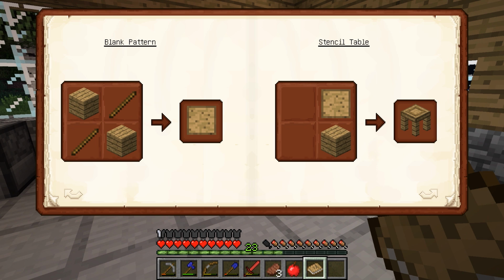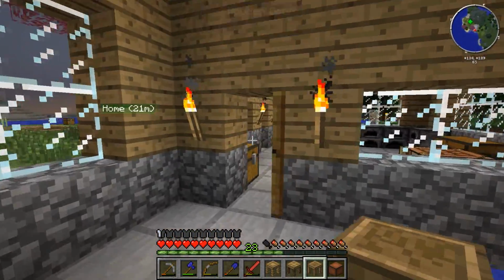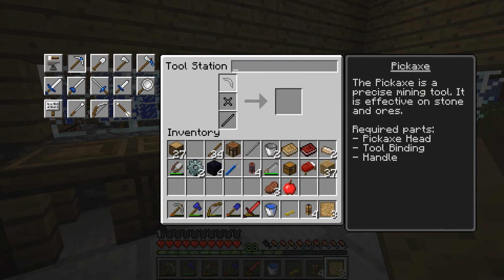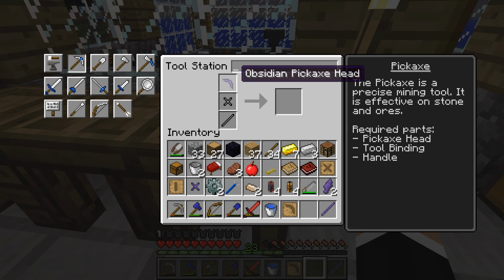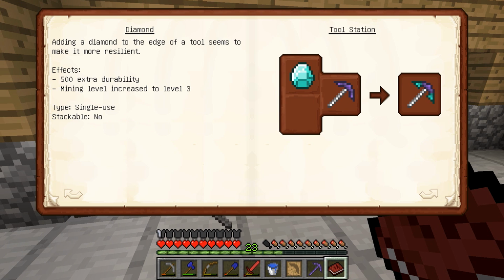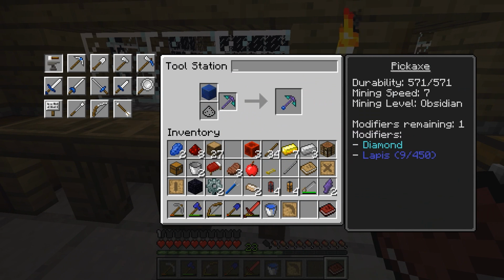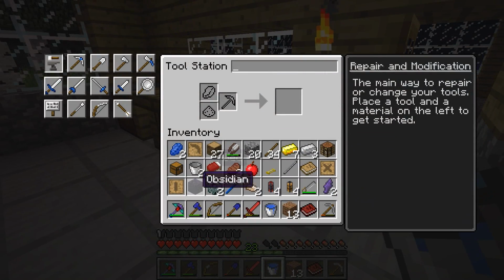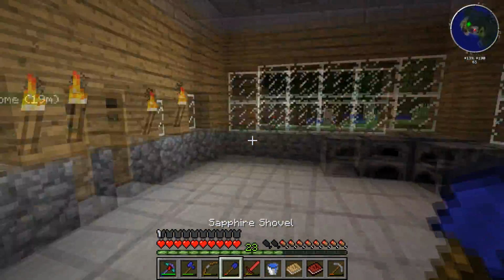Lets Play - Feed The Beast - Tinkers Construct #7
What's going on guys, Evolution here and this is where our journey begins.
Today we are going to make ourself a better pickaxe using tinkers construct.

The sound track used in the intro/outro I do not own however I have full permission to use. Check the artist out here:

List of Mods in Direwolf20 Mod Pack (1.6.4) are listed below:
Minecraft Forge
Applied Energistics
Ars Magica
BiblioCraft
BiblioWoods BoP
BiblioWoods Forestry
BiblioWoods Natura
Billund
Biomes O' Plenty
BuildCraft
Additional BuildCraft Objects
Logistics Pipes
CodeChickenCore
ChickenChunks
EnderStorage
Not Enough Items
NEI Addons
NEI Plugins
Translocators
WRCBE
CoFH Core
Redstone Arsenal
Thermal Expansion
ComputerCraft
denLib
denPipes
denPipes-Emerald
denPipes-Forestry
Extra Utilities
Factorization
Flat Signs
Forestry
Magic Bees
Plugins for Forestry
ForgeMultipart
GateCopy
iChunUtil
Gravity Gun
Hats
Hat Stand
Portal Gun
IndustrialCraft2 Experimental
CompactSolars
Modular Powersuits
MFFS Calclavia
Nuclear Control
InfiniBows
Inventory Tweaks
Iron Chests
JourneyMap
MobiusCore
EVOC
Opis
Waila
Morph beta
Morpheus
Mystcraft
Natura
Numina
Obsidian Pressure Plates
OpenBlocks
OpenPeripheral
PowerCrystalsCore
MineFactory Reloaded
Project:Red
qCraft
Railcraft
Steve's Carts
Switches
Thaumcraft
Thaumic Tinkerer
Tinkers' Construct
Tinkers' Mechworks
Tropicraft
Twilight Forest
Zan's Minimap